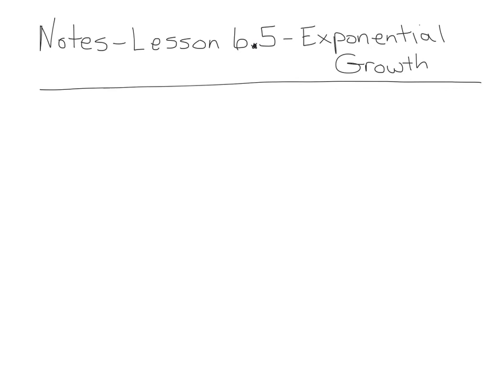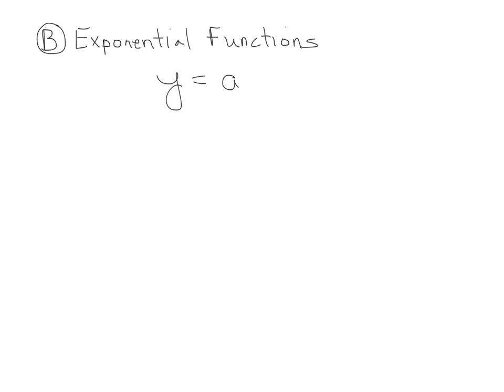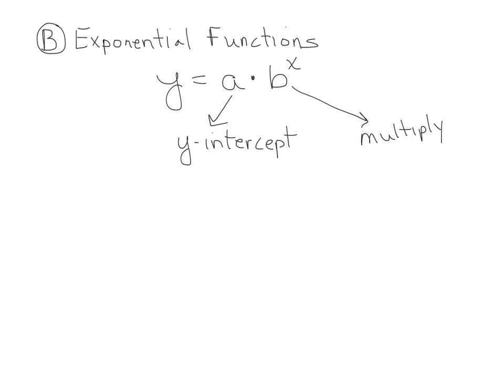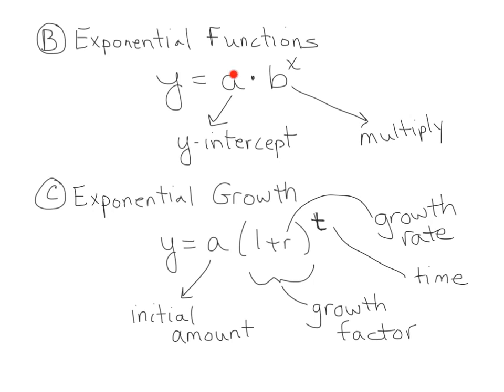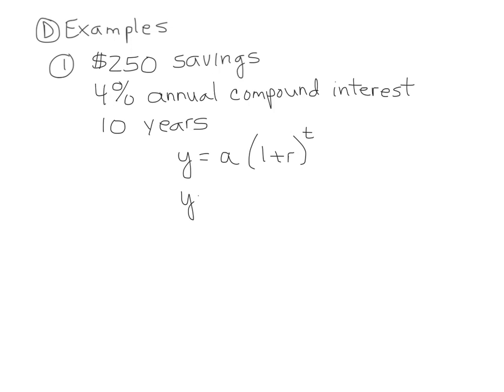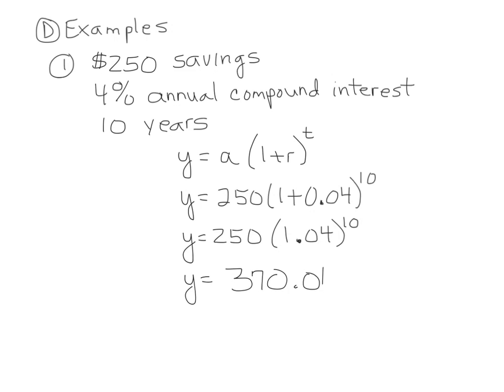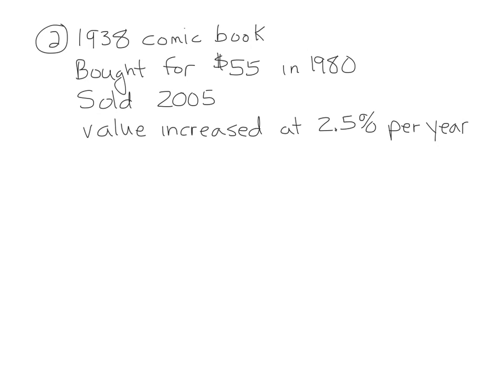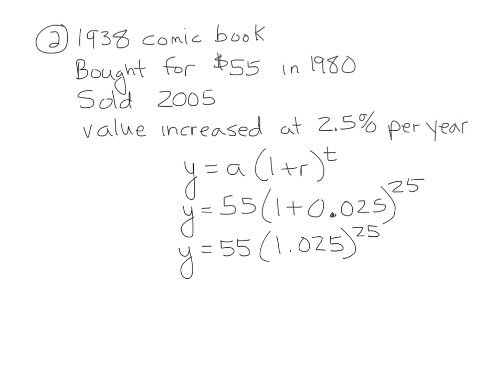Alg 1 Notes Lesson 6.5 Exponential Growth